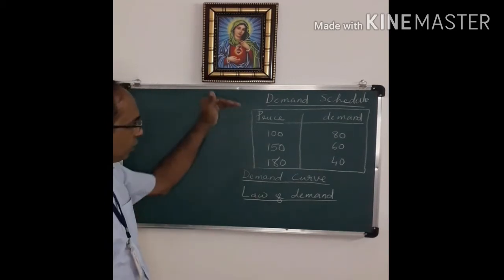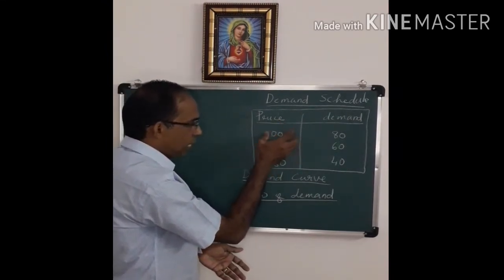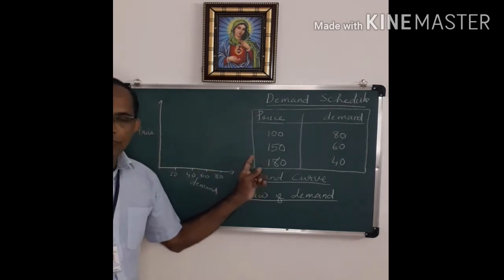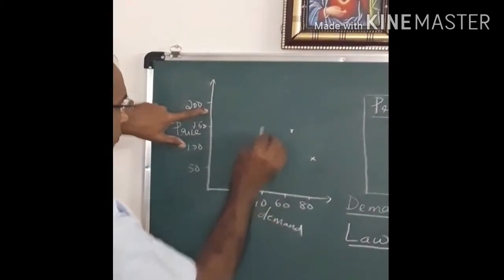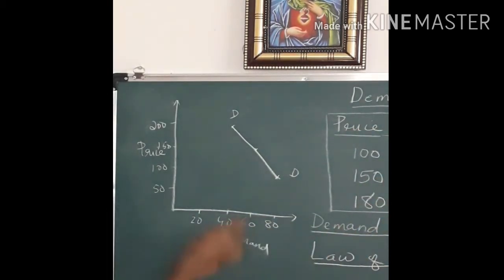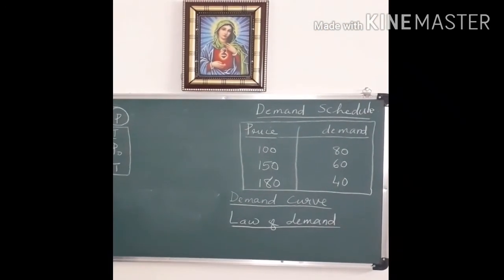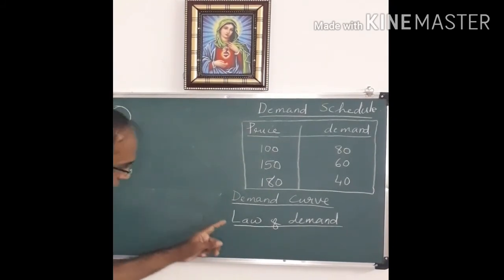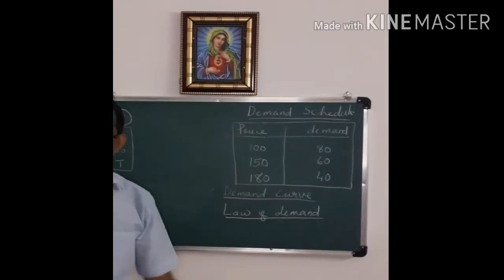Demand schedule and demand curve